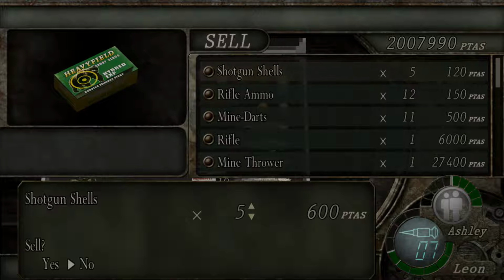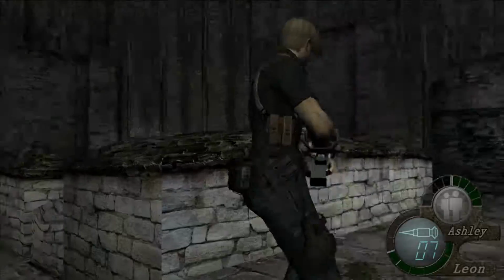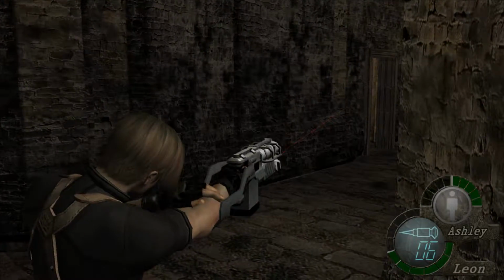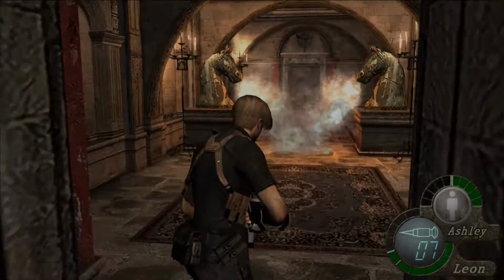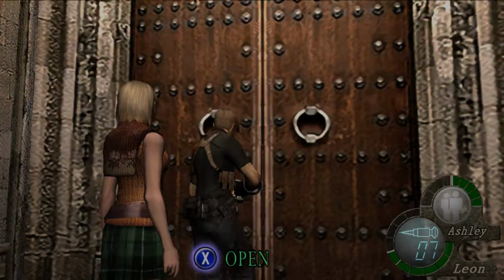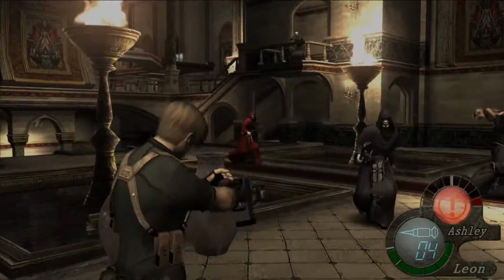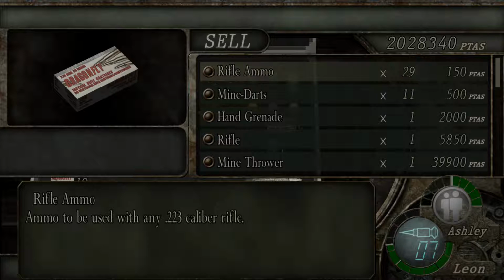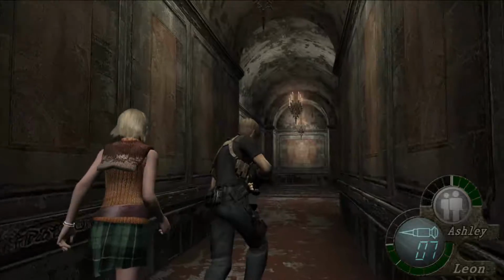Resident Evil 4 (2005), Mine Thrower Only - (Part 07) - The Water Room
Welcome to my Mine Thrower Only playthrough of Resident Evil 4 Ultimate HD Edition! Be sure to check the full description for anything related to the video that you might want to know.

Difficulty is set to Professional, the Mine Thrower is the primary weapon that must be used unless doing so would certainly result in mission failure and the run is done with a save file that has been prepared in advance specifically for challenge running.

There will be two trainers available for the game. Most will want version 1.0.6 as the one labelled 1.0.6 DE is the censored Japanese version.